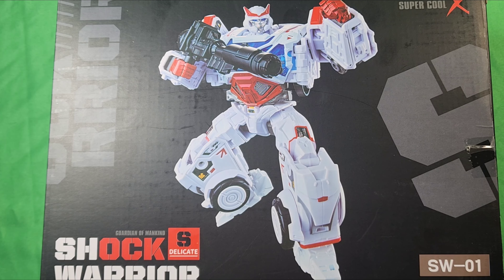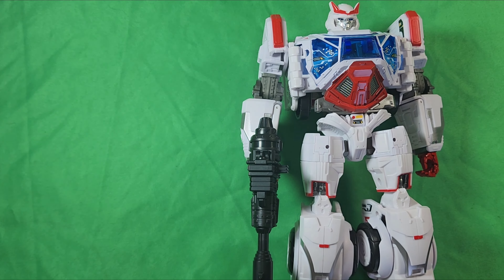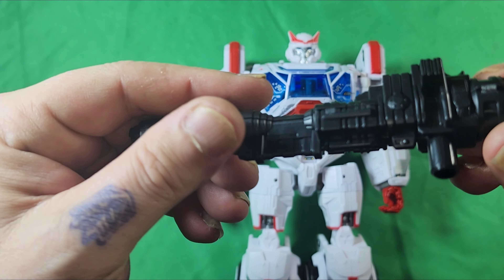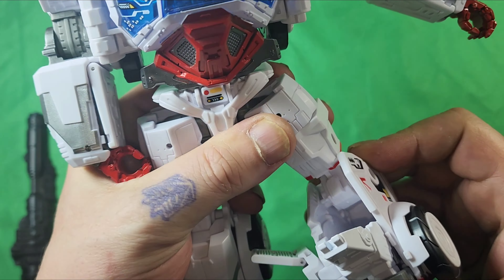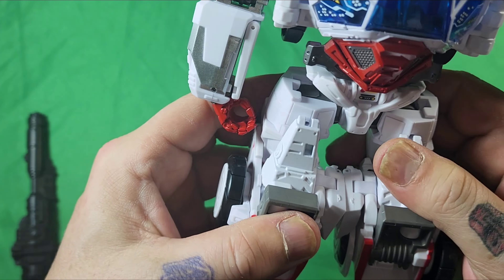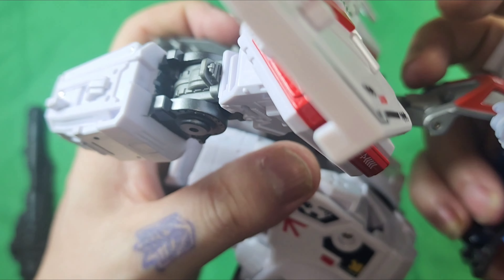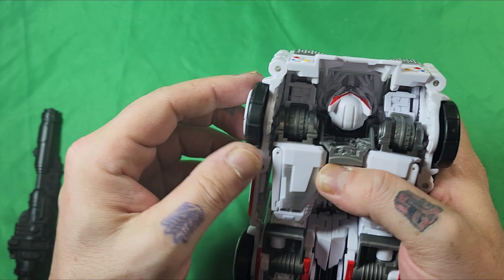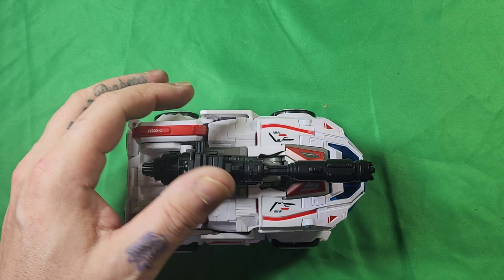Ko Studio Series Bumblebee Ratchet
Oversized studio series ratchet  bumblebee movie.